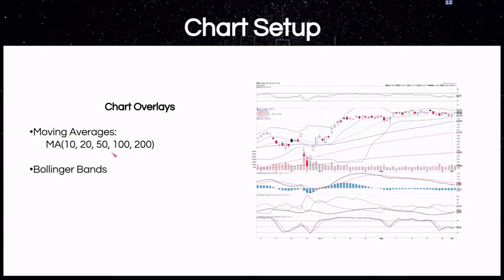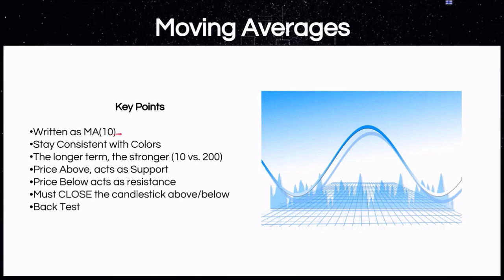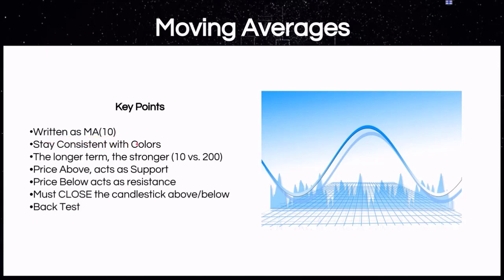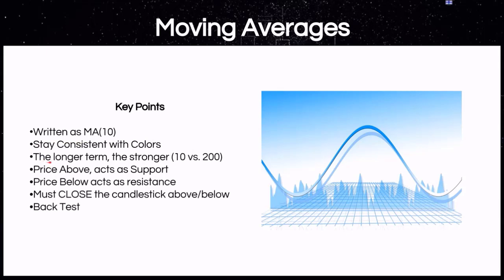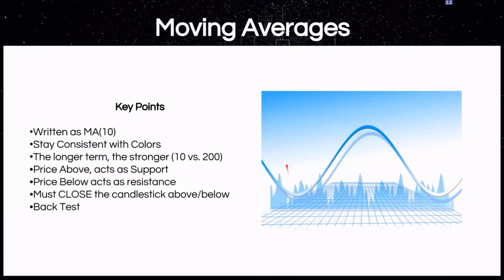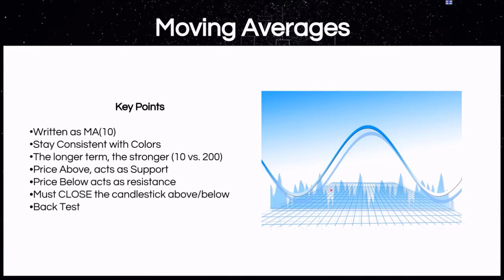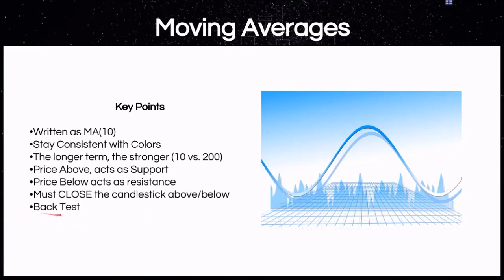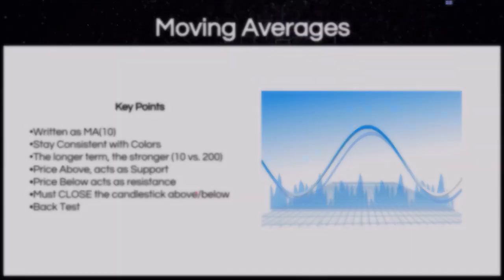4 2 Moving Averages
4 2 Moving Averages

stock market
yes bank stock news
stock footage
stock market hacks
stock market telugu
stock trading
daru ka stock
intraday stock selection best strategy